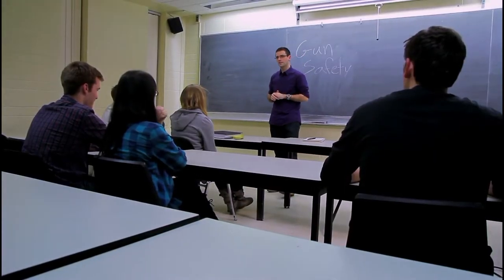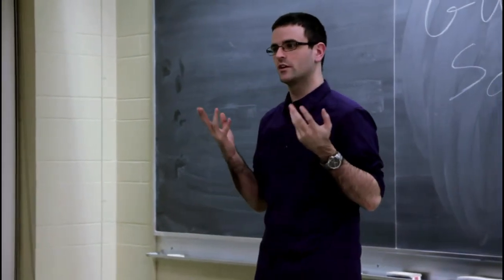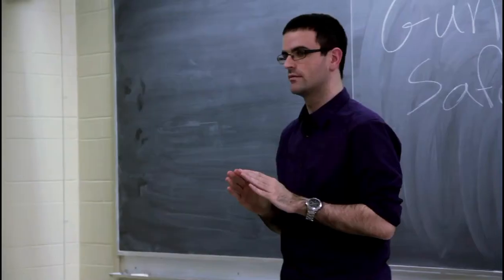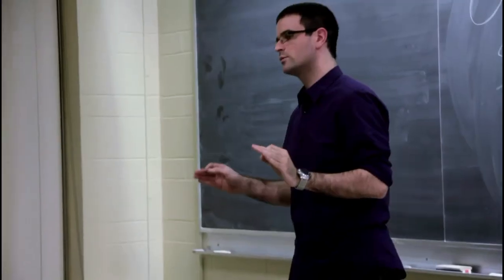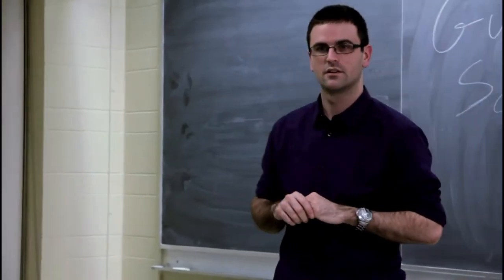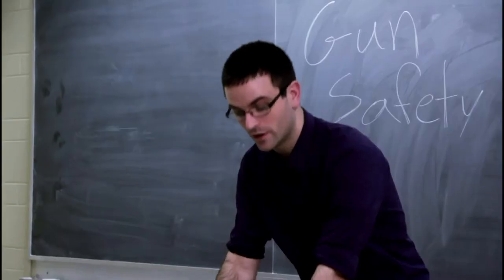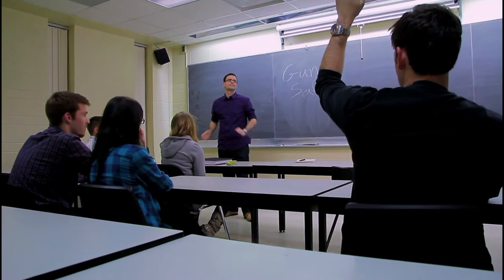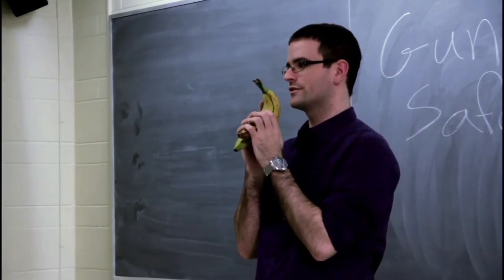Gun Safety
Stay safe kids!

For more fun like this, tune into Treading Waterloo, a sketch comedy show on Rogers TV (Cable channel 20) on Tuesdays at 9:30pm in Waterloo Region, Guelph, Brantford or Stratford!